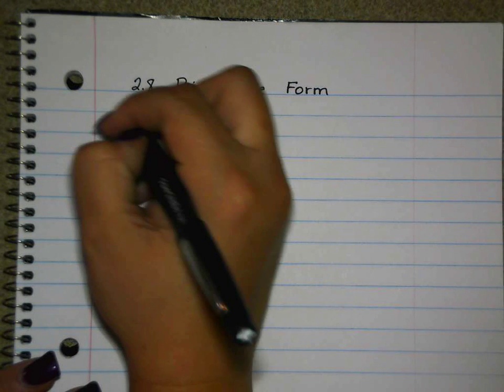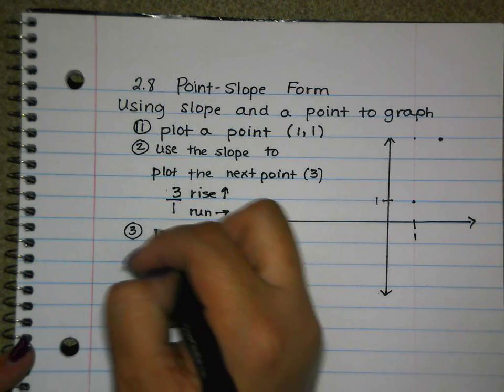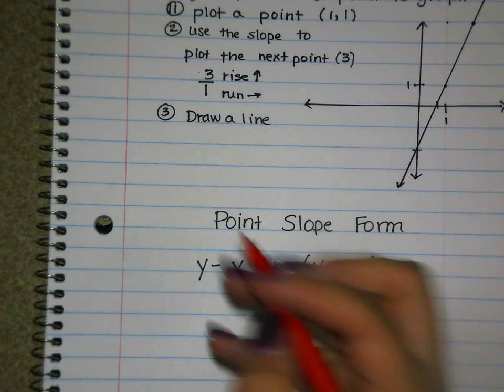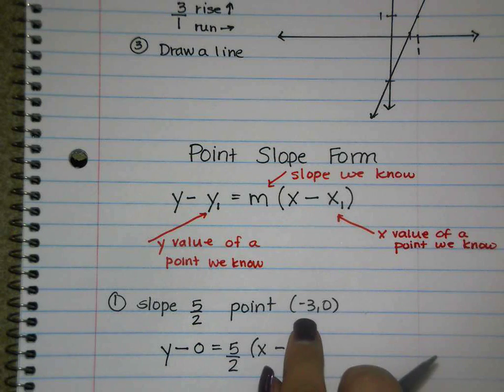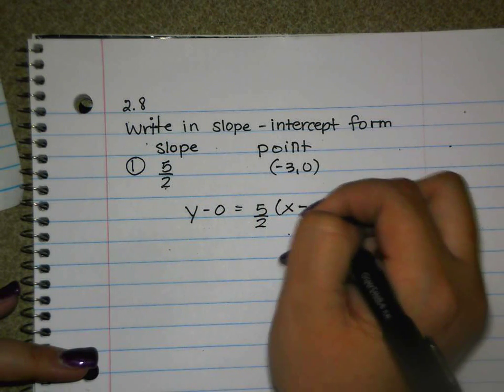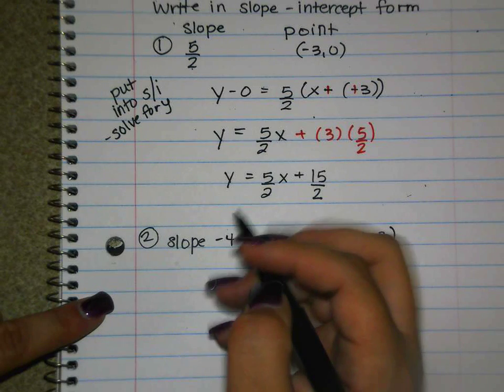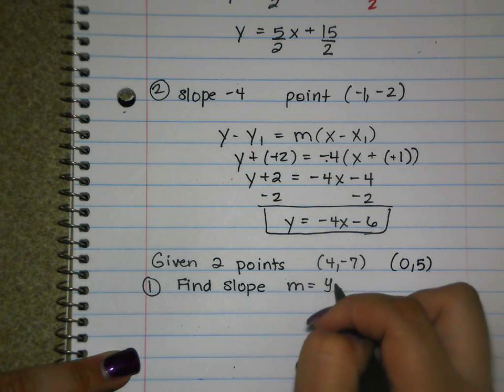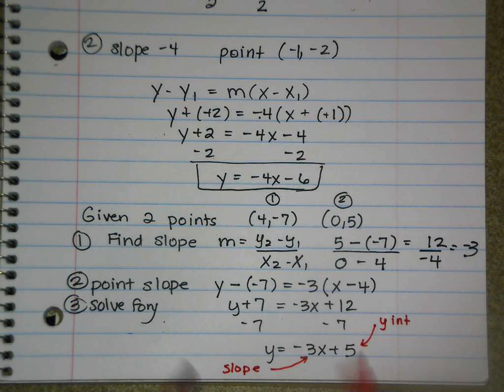2 8 Point Slope Form